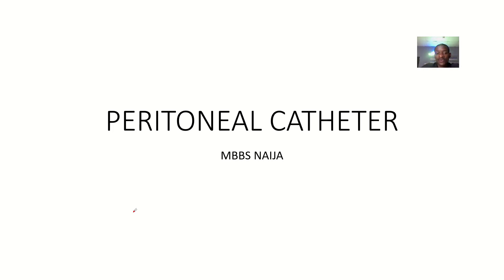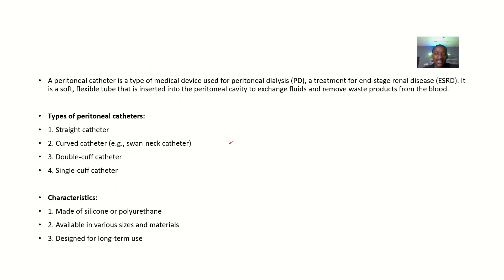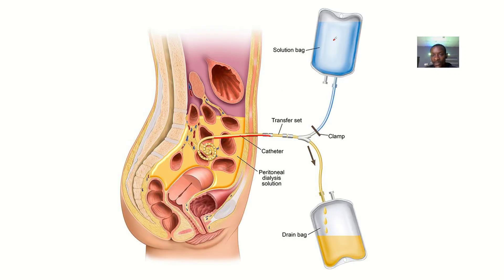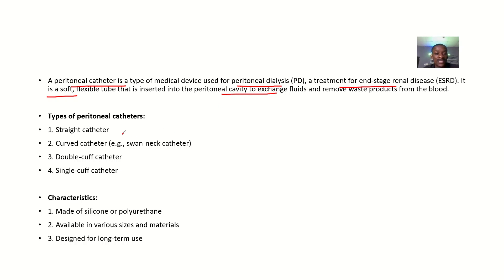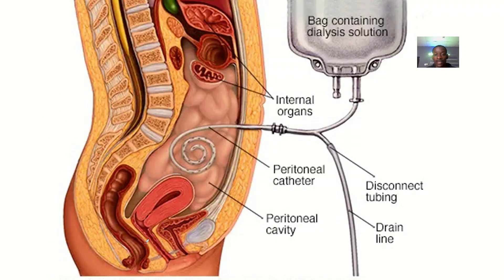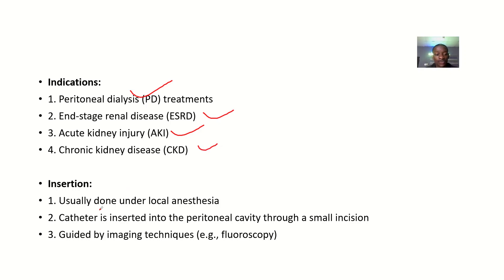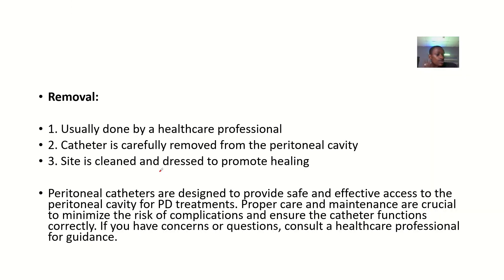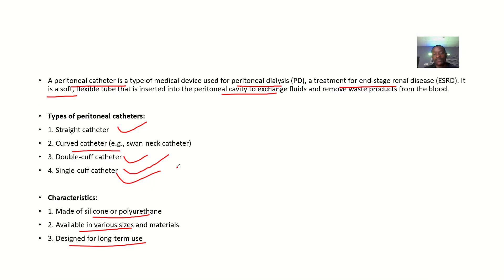Peritoneal Catheter used for Peritoneal Dialysis ; Types, characteristics, Indications, Uses, Proced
A peritoneal catheter is a medical device used for peritoneal dialysis, a type of renal replacement therapy. It is inserted into the peritoneal cavity to exchange fluids and remove waste products from the blood.

Types of peritoneal catheters:

1. Acute catheter: Used for emergency or short-term dialysis.
2. Chronic catheter: Used for long-term dialysis.
3. Tenckhoff catheter: A type of chronic catheter with a curled tip.
4. Swan-neck catheter: A type of chronic catheter with a bent tip.

The catheter is inserted through a small surgical procedure, usually under local anesthesia. The catheter has multiple holes and a valve to control fluid flow.

Functions:

1. Dialysate infusion: Fluid is infused into the peritoneal cavity to absorb waste products.
2. Drainage: Waste-filled fluid is drained from the peritoneal cavity.
3. Exchange: Fresh dialysate is exchanged for used fluid.

Complications:

1. Infection
2. Blockage
3. Leakage
4. Hernia
5. Bowel perforation

Proper care and maintenance are essential to minimize complications and ensure effective dialysis.